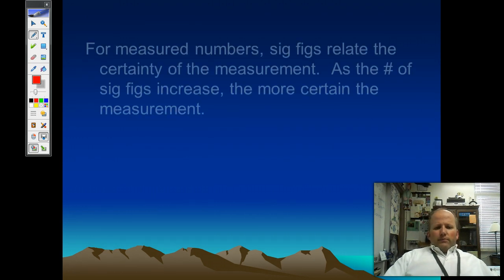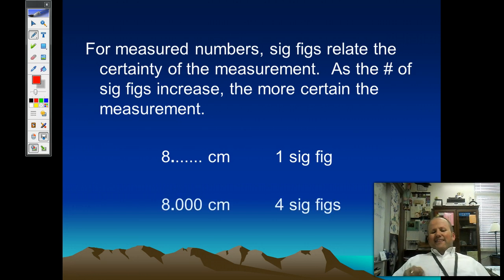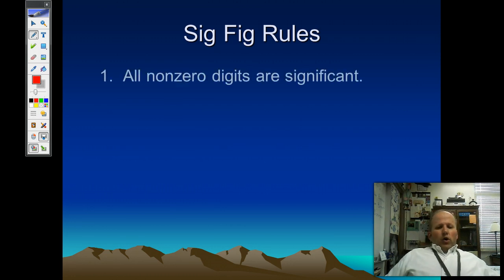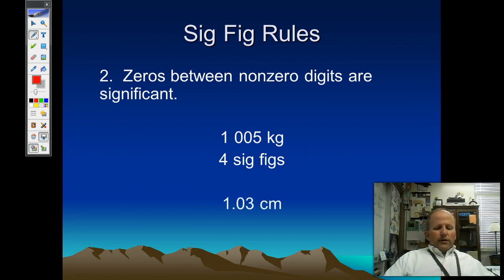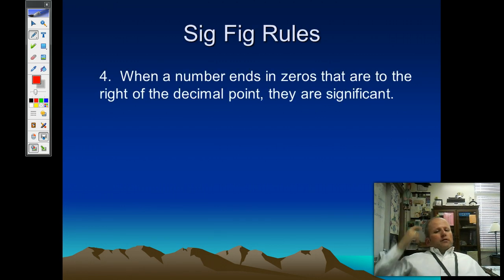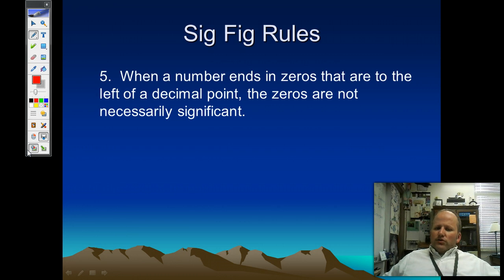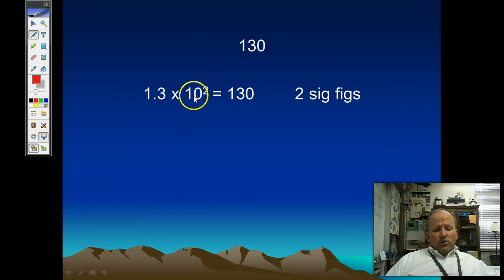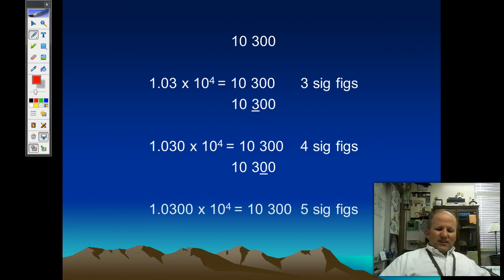Video Notes on C (Sig Figs I) PRE-AP ONLY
Mr. Ludy teaching Pre-AP classes how to count significant figures.